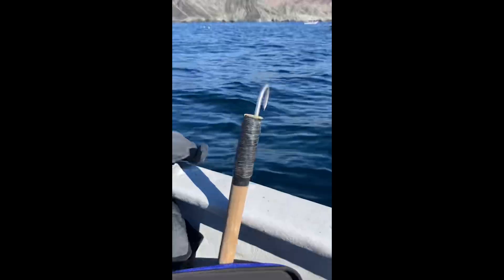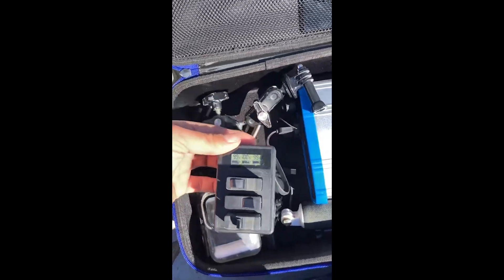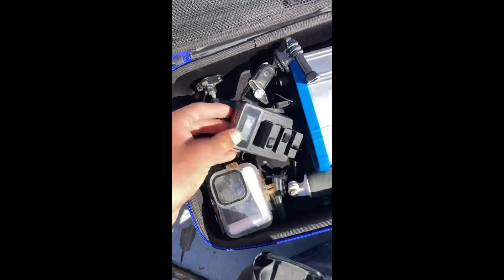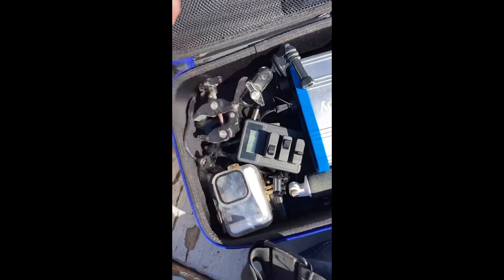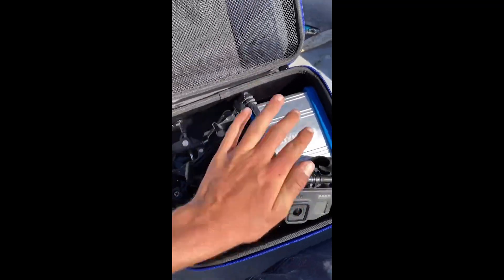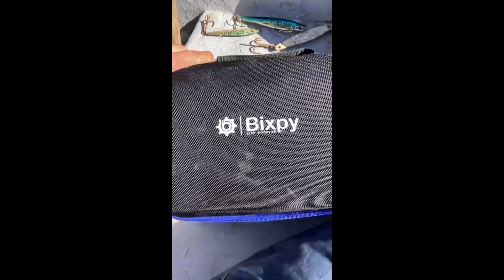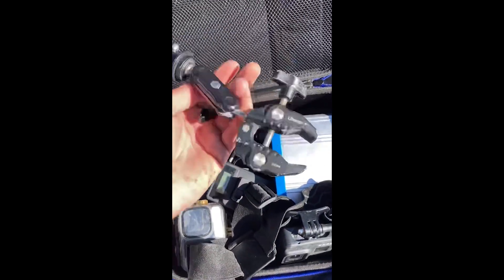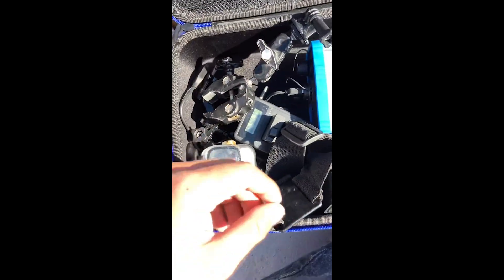Using the Bixpy PP-77-AP Power Bank while fishing for yellowtail in Mexico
Our ambassador @adventureswithosidekayakguy  making great use of the Bixpy PP-77-AP Power Bank while he was fishing for yellowtail in Bahia Asunción, Mexico.

This power bank is the perfect companion for long multi day trips where power sources are limited. It’s a great way to charge your phone and electronics and stay on the grid even when you’re off. The Super-Fast smart built-in USB can provide 2.4 Amps of power to quickly charge all your smart devices. You can charge a typical iPhone in just over an hour!

Bixpy.com